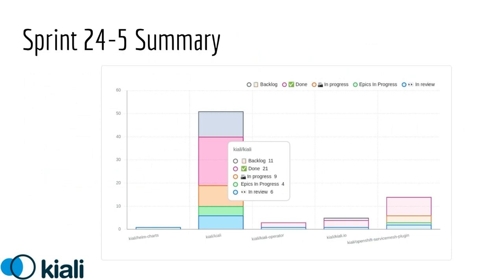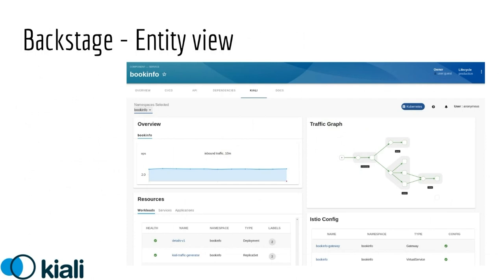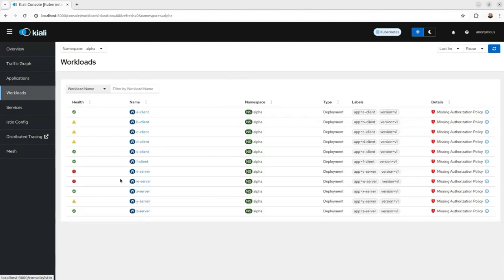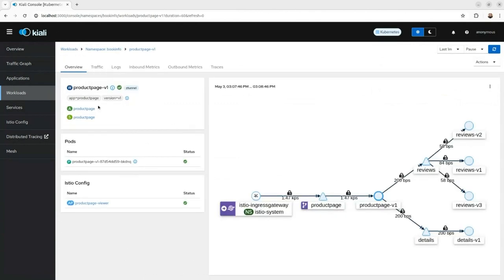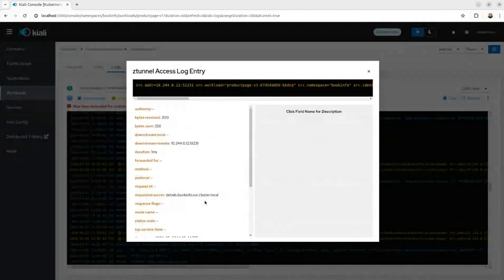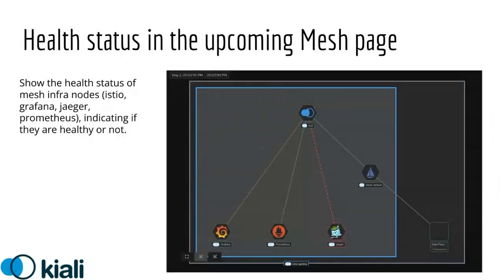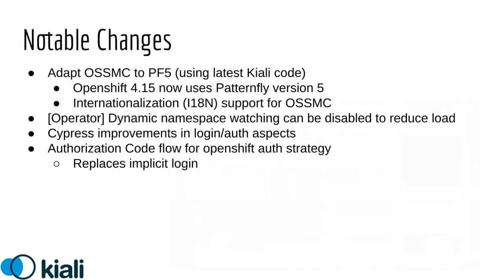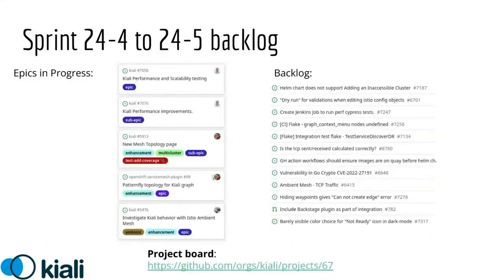Kiali Sprint 24 - 5 Demo [v1.84] - Service mesh management for Istio